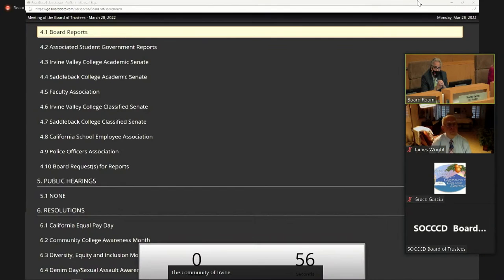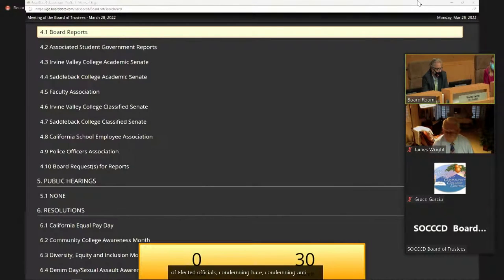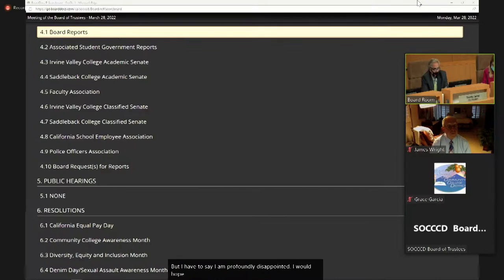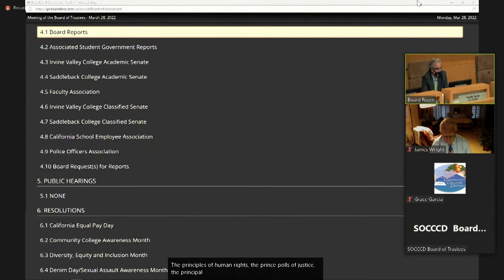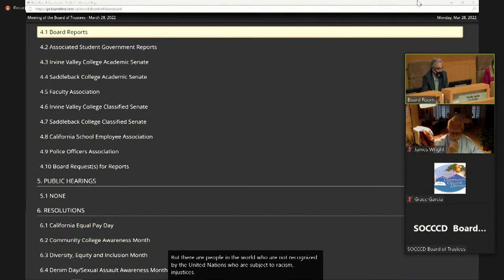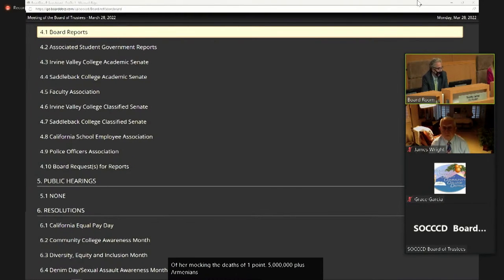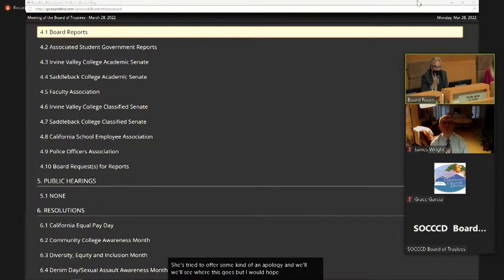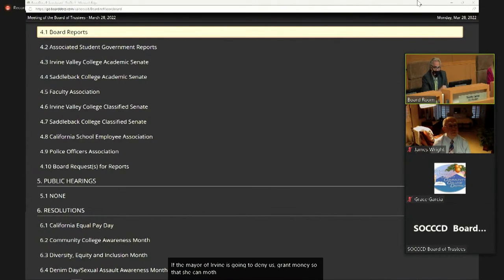SOCCCD Trustee Tim Jemal on March 28, 2022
South Orange County Community College District Trustee Tim Jemal's opening remarks at the SOCCCD Board meeting on Monday, March 28, 2022 regarding the revelation of Irvine M